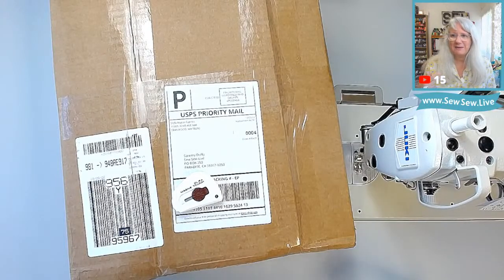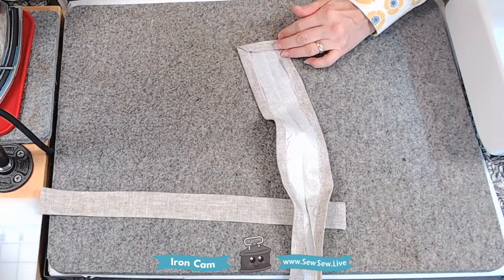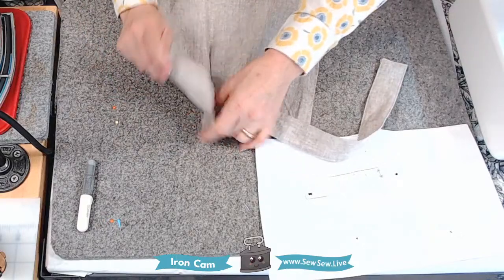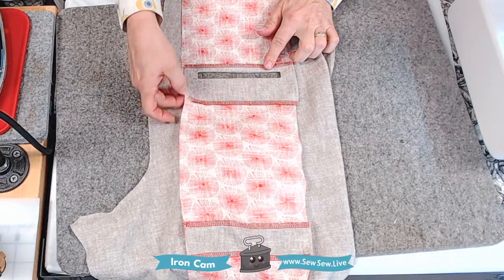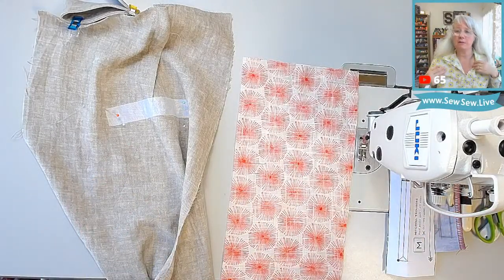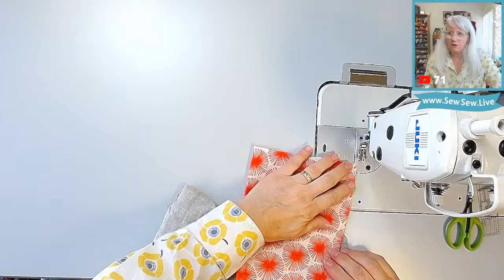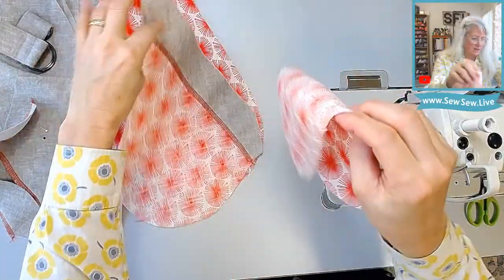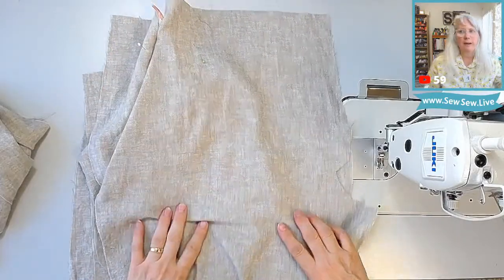Sewing Part 1 Mitchell Trousers by Closet Core Patterns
If you want to find all the videos in this series or if I've sewn a particular garment, use the search function on my

Time Stamps provided by the ever generous, Beverly!

0:00 Intro, chatting
11:13 Mitchell overview
14:15 Preparing belt
25:37      Edge stitch belt straps and loops
34:00     Attach belt straps and sew rear pocket dart
51:50      Sew back welt pockets
1:51:40   Secure rear pocket bags to waist
1:53:44  Sew center back rise (French seam)
1:59:17   Attach D rings to belt loops
2:04:07  Sew front pockets